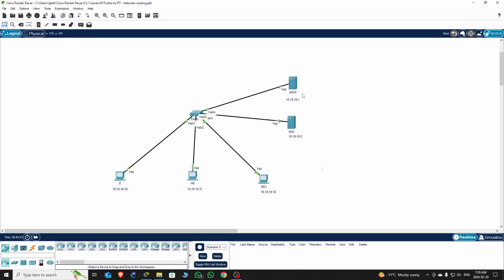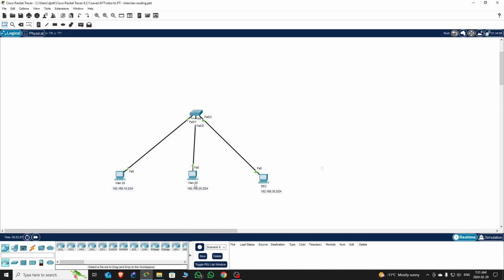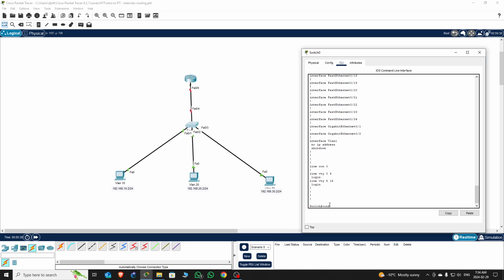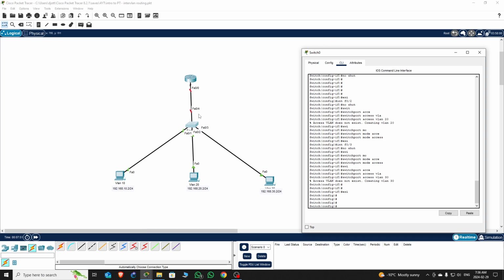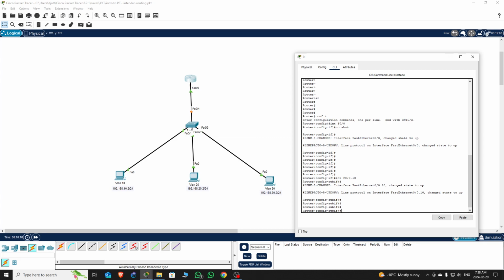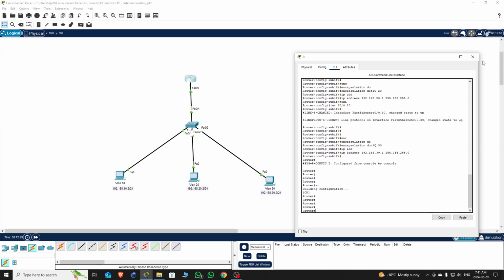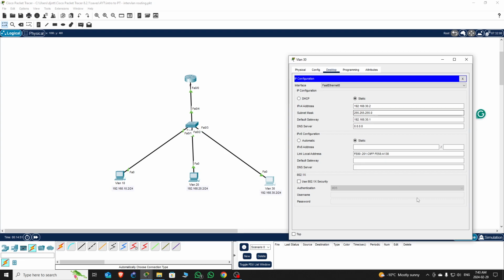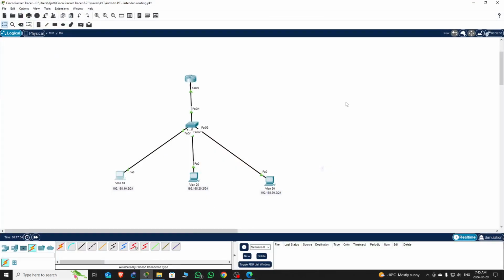Connecting Network endpoints together with static IP addresses in multiple VLANs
2.  Connecting Network endpoints together in one VLAN